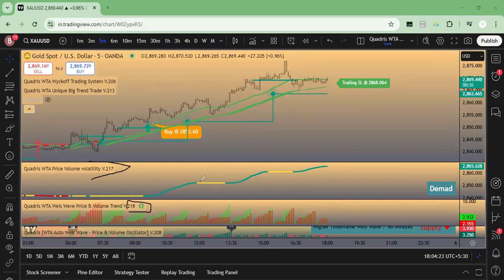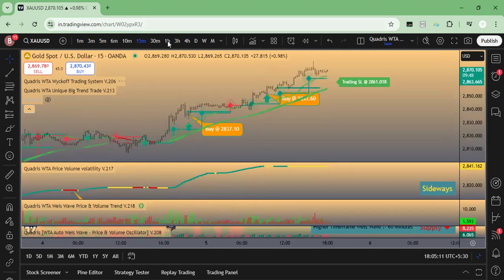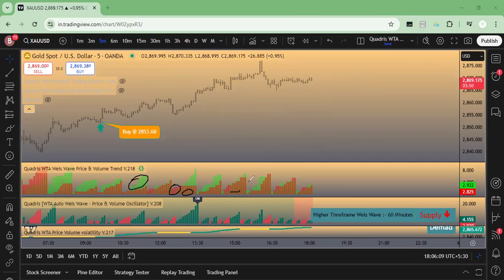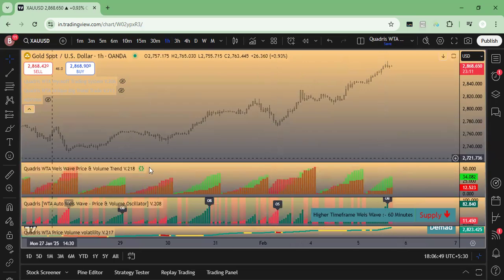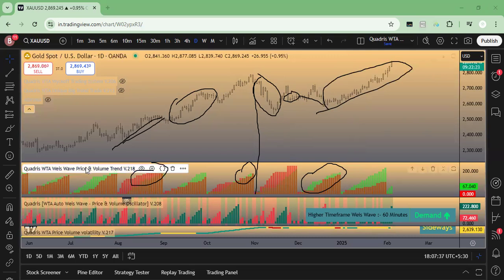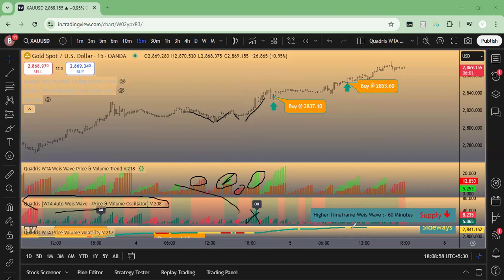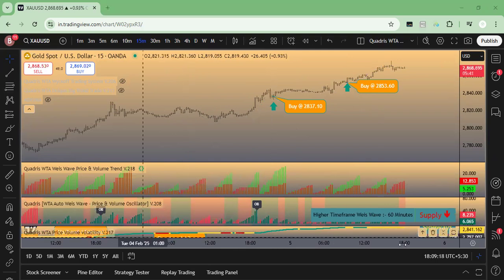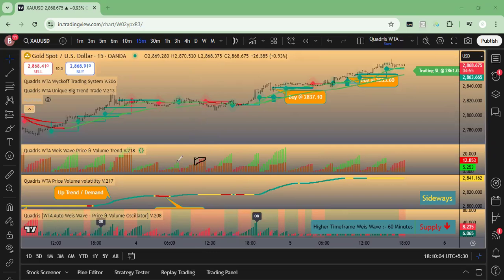[ English ] Quadri's WTA Launch Of V.217 & V.218